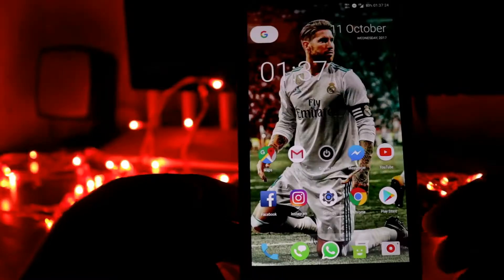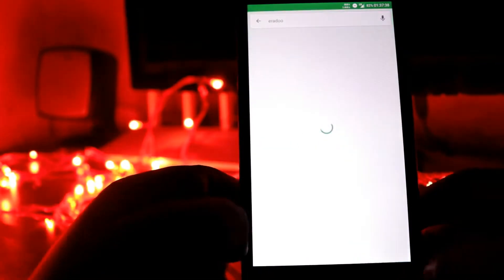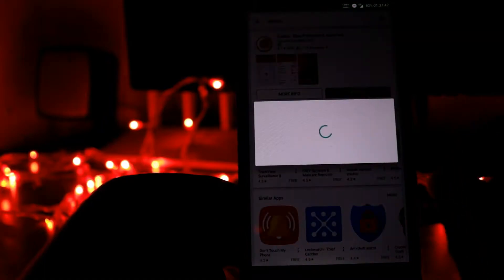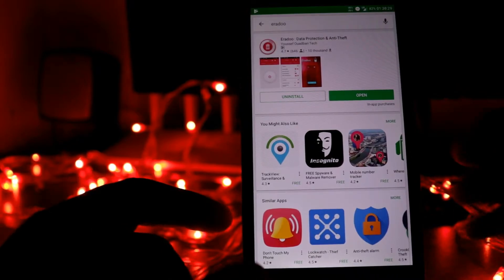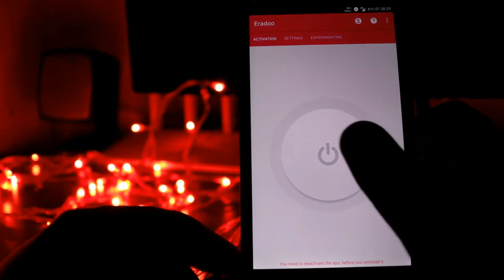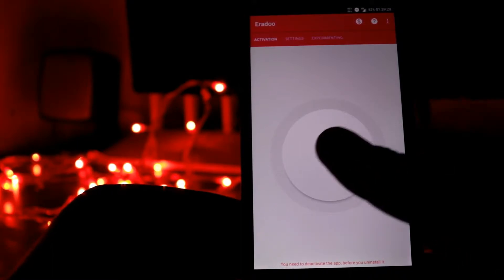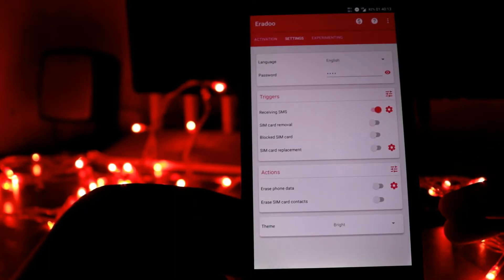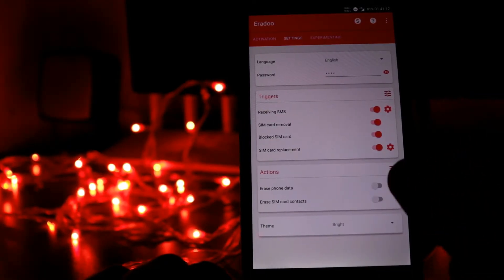Erase Data From Your Lost/Stolen Mobile Without the Internet Connection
Have you lost your mobile? And you have all your important documents, files, and photos which should not be seen by anyone? Then how you are going to protect your data? Do not panic at all because we have a solution here and it can be done without the internet connection. Yes, what you heard it right. If you have lost your mobile phone or it is stolen, you can delete all the data remotely so that the data do not fall into the hands of strangers.

Gears I use:
Camera: SJCAM SJ4000 wifi
                SONY Cybershot
Handset: Oneplus One
                   Xiaomi Redmi Note 4G
                   Moto G4 Plus
Appearance: Saikat
Edit: Sourav